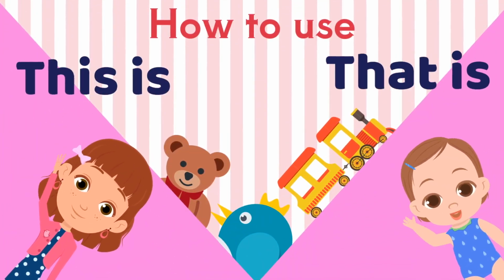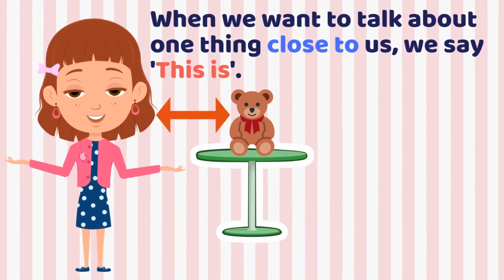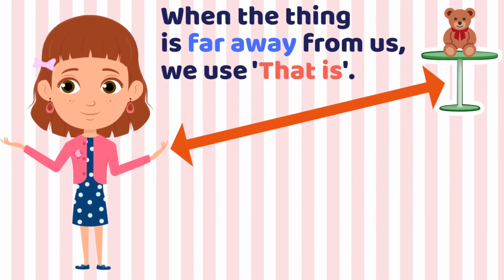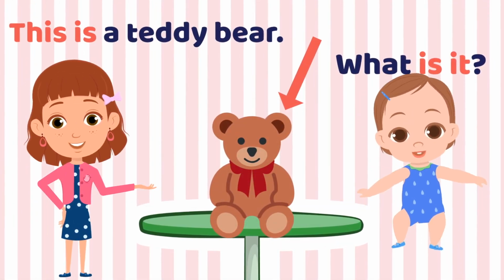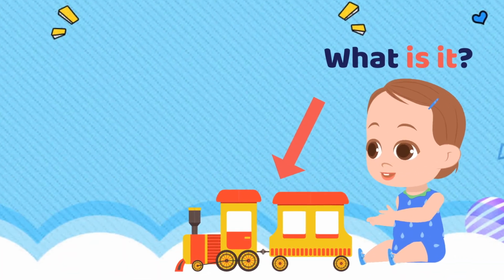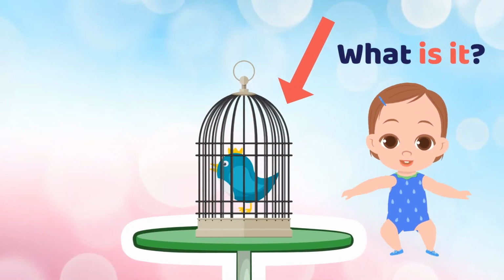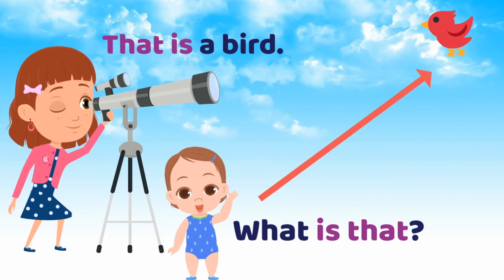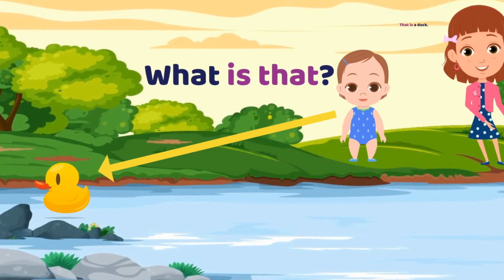How to use 'this is' and 'that is'? | Grammar Lesson 13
📍📍Welcome to watch our videos📍📍
歡迎觀看我們所創作的的其他影片